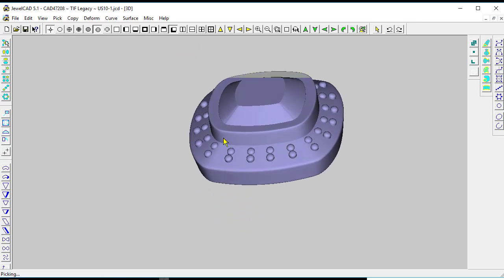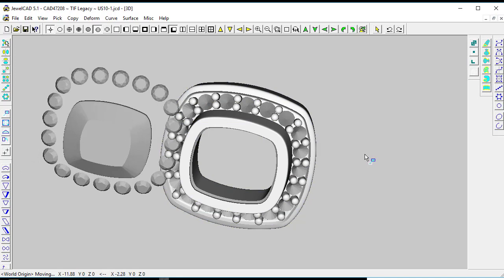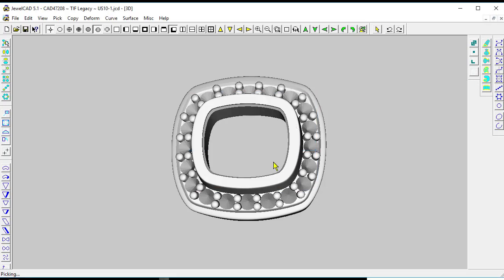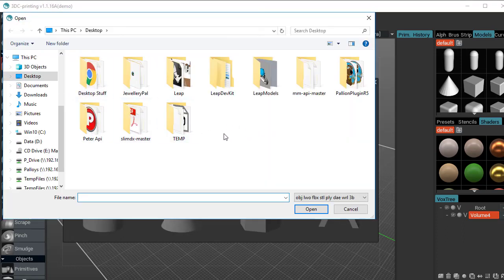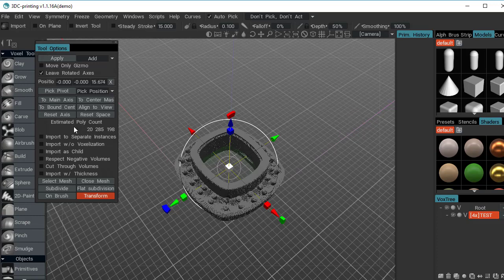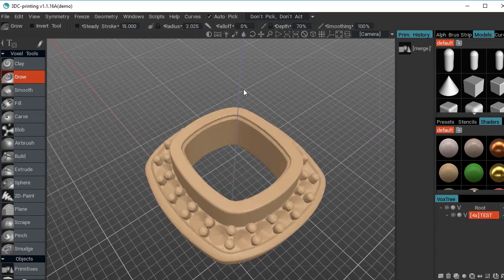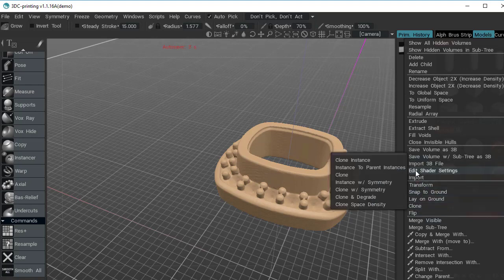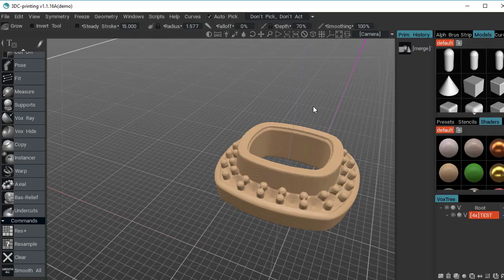JCD to STL using 3dcoat.